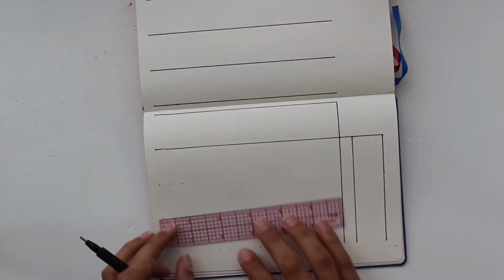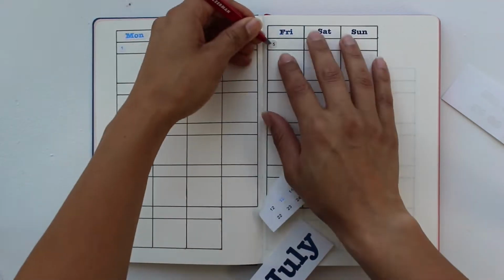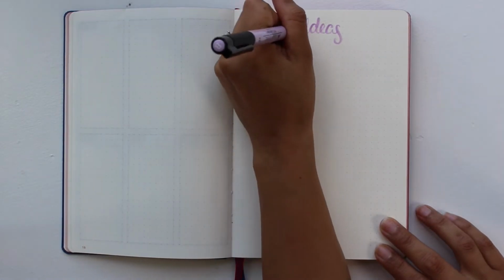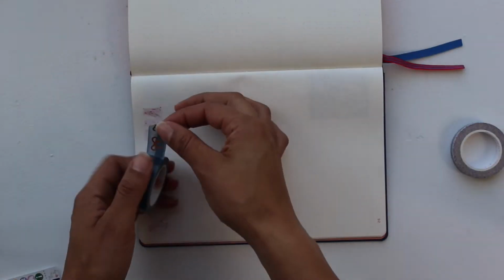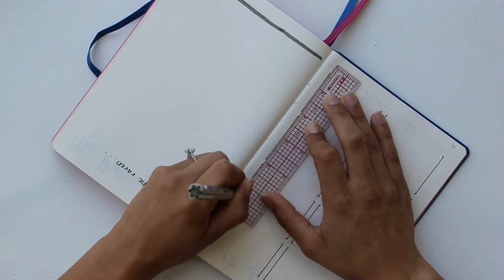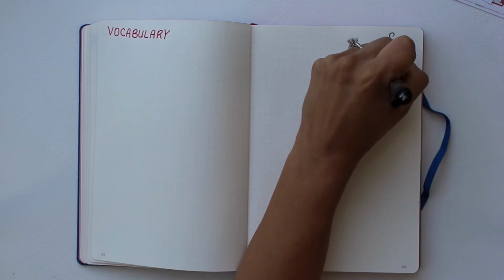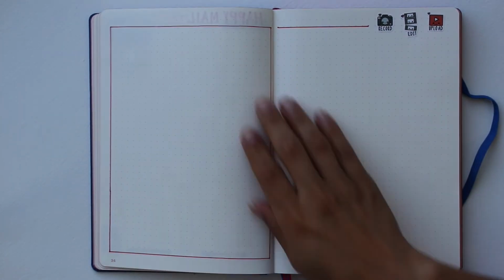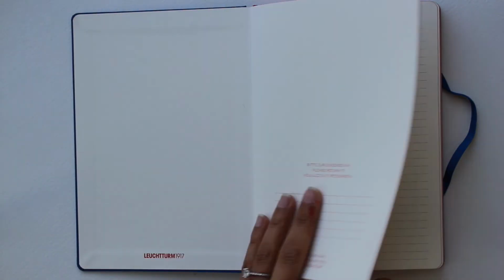Setting Up My New Bullet Journal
Fine Liners: